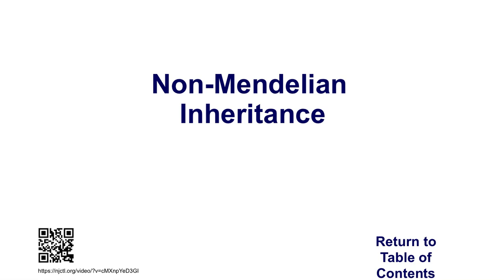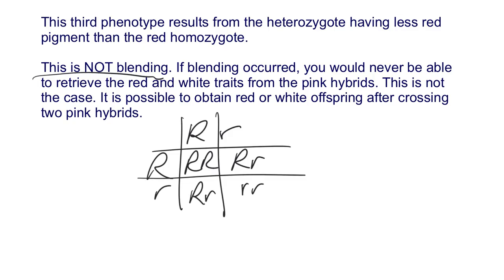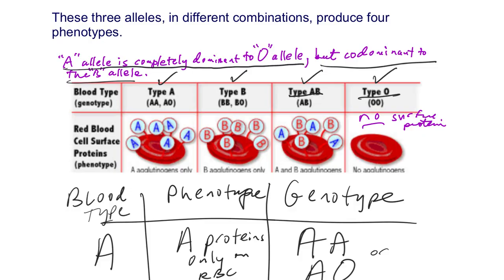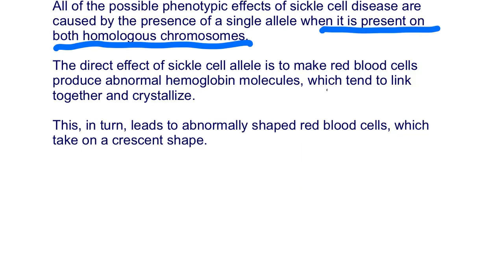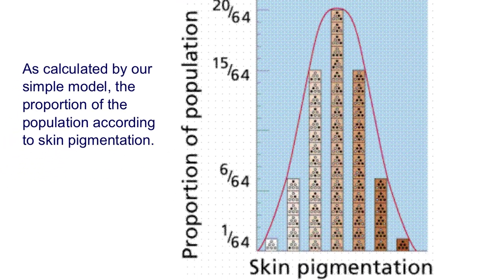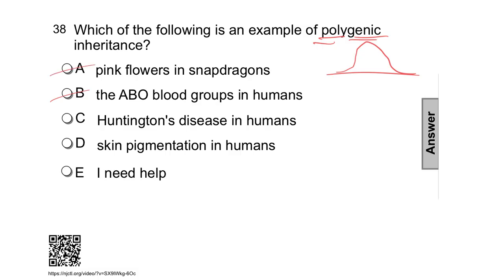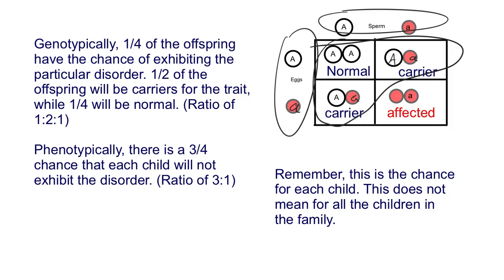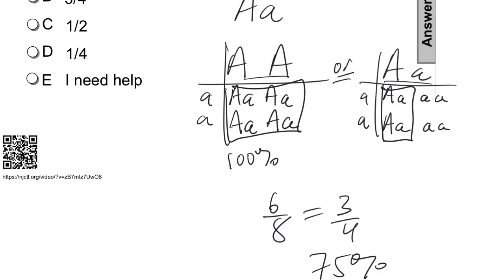Genetics beyond Mendel SG part 1 NoyesExplains video